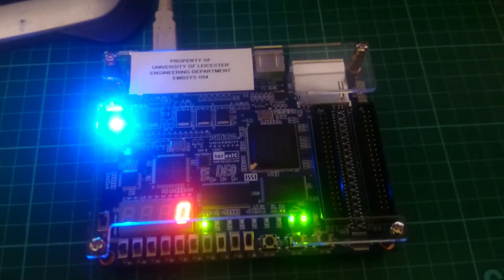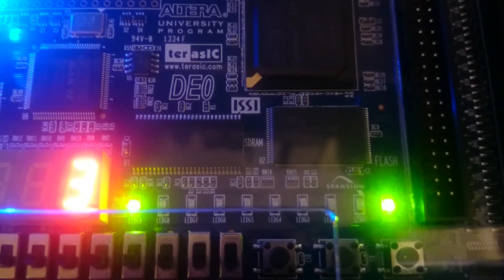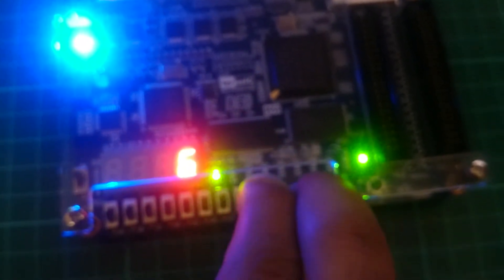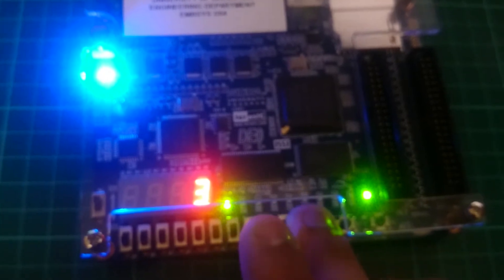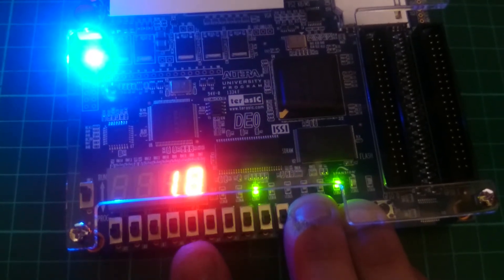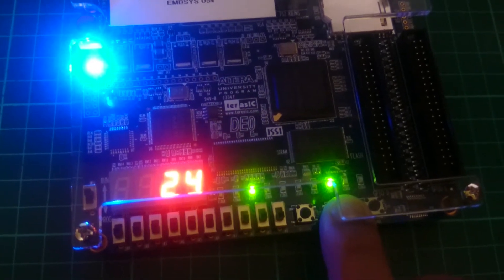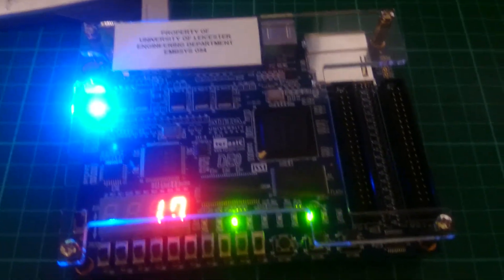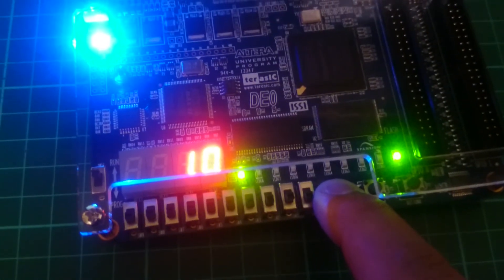Assignment 2 - FPGA Traffic Light Controller - VHDL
Demonstration of Assignment 2 Traffic Light Controller, by Iqbal Ibrahim - University of Leicester - Software and Electronic Engineering. Has two inputs (road 1 and road 2 sensor) and two outputs (road 1 lights and road 2 lights). Seven segment display shows current value of mod28 counter.